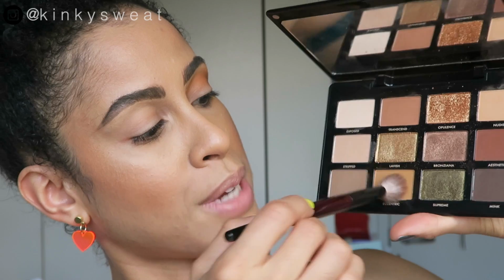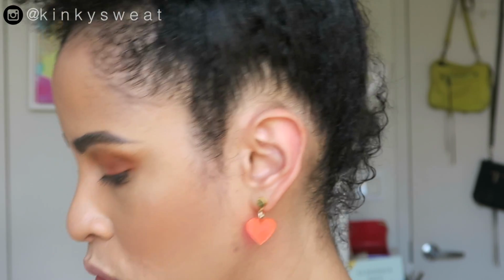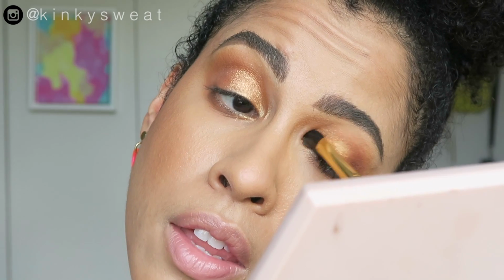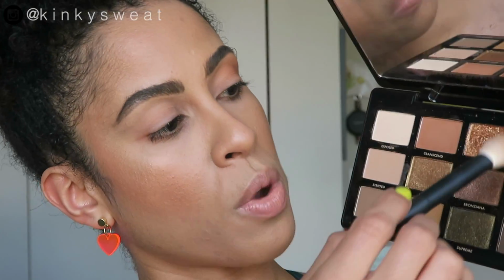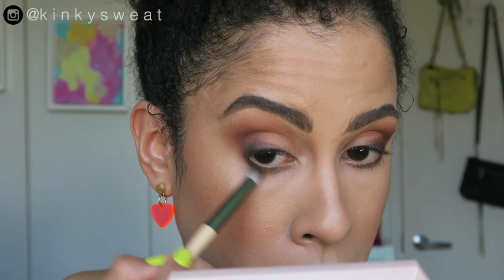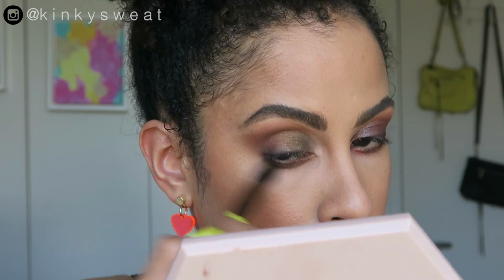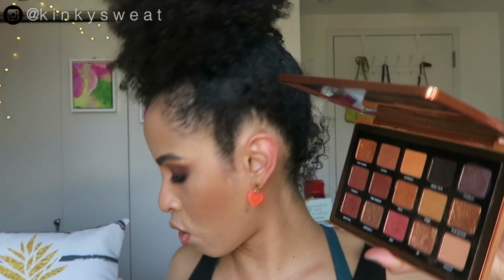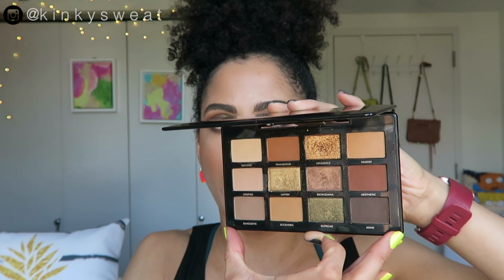SHADOW SHOWDOWN//Supreme Nudes VS Bronze Eyeshadow Palette | kinkysweat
Hey Frenzzz!

Yes…another video comparing Bronze Eyeshadow 🥴 But I wanted to indulge my curiosity and find out what similarities actually exist. Let me know what you think!

xoxo,
A

I would recommend you watch Natasha’s Live she did with Sephora Spain, as she breaks down her palette.

Natasha Denona Bronze Collection
Beautylish
Sephora
Eyeshadow Palette

TIMESTAMPS
[1:18] 1st round of looks start
[6:51] Final
[8:07] 2nd Round
[10:57] 2nd round of looks start
[13:03] Final
[14:05] Final Thoughts

→ VISIT ME ←

▶︎ REPHR
Complete set for $299 instead of $440 (Bronzer brush is free with purchase, and will be sent immediately)
Complete Set

WHAT’S ON MY FACE!?
Eucerin Sun Oil Control Gel-Cream SPF 50+
Uoma Beauty Say What?! Foundation “Honey Honey TN1”
Hourglass Airbrush Vanish Concealer “Dune” + "Sienna"
BRUSHES?!
BK Beauty 204
Hakuhodo Flat Fluffy
Rephr 13, 01, 02
ESUM W23, S31, G34
Chikhodo FO-5 *(FB) + FO-7 *(FB)
Chikuhodo T6
Sonia G
Detail Pro
Worker Pro
Jumbo Blender
Blender Pro
SKIN TYPE!?
Normal/Dry
WHAT’S IN MY HAIR!?
▶︎ Uncle Funky's Daughter Good Hair

NAIL POLISH?
Jior Couture "Peppercorn"
EARRINGS?!
ISLYNYC "Neon Heart Charms"
These were limited edition, but here is the earring charm page!

🌧  p o r o s i t y: Low